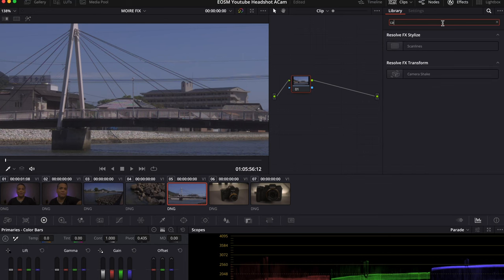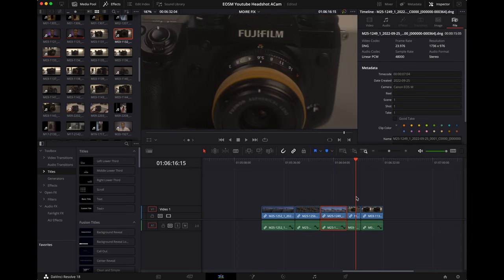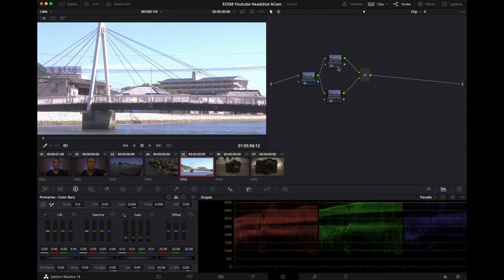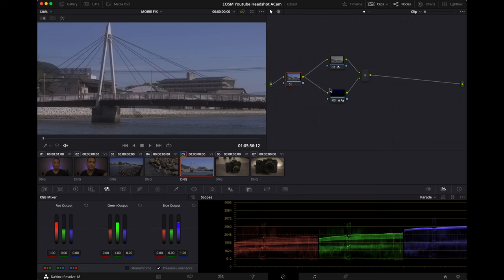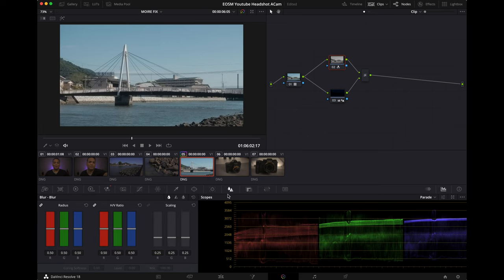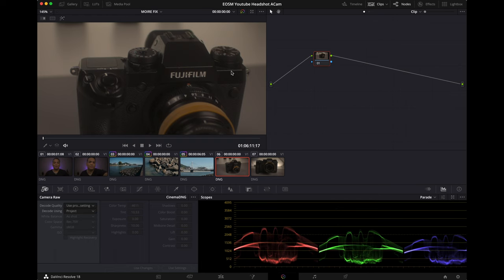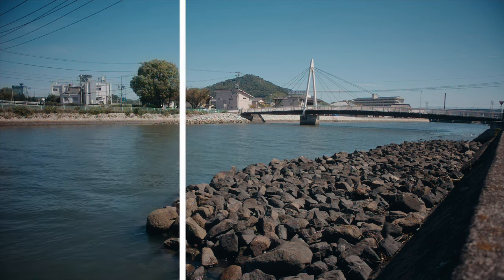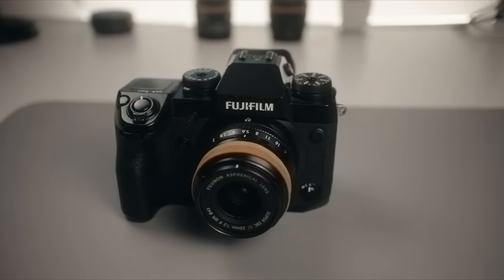How To Fix Moire CA Davinci Resolve FREE?! | Canon EOS-M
A quick "How To" on how to remove Moire, Aliasing and Chromatic Aberration from your footage using the free version of Davinci Resolve.

- Canon EOS M: 1080p 14-bit